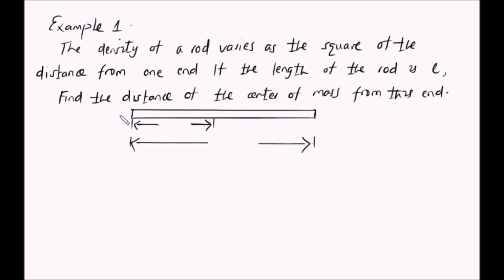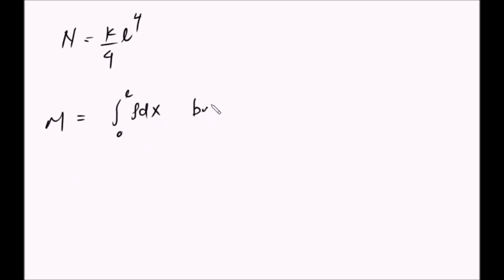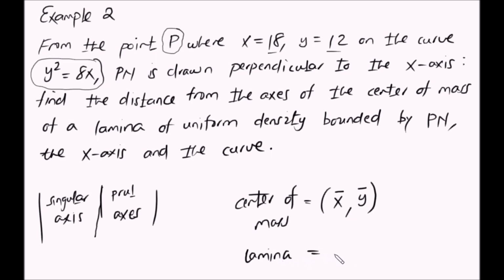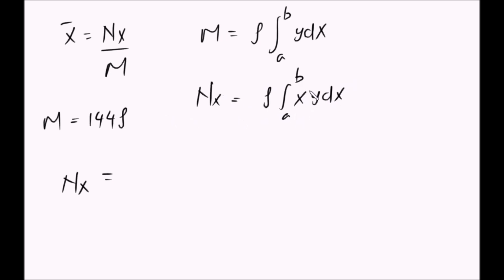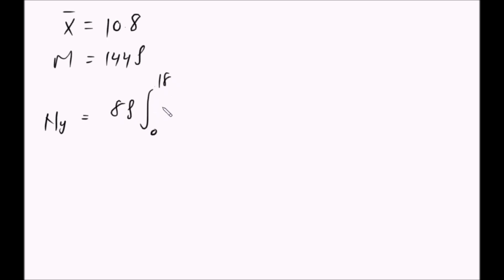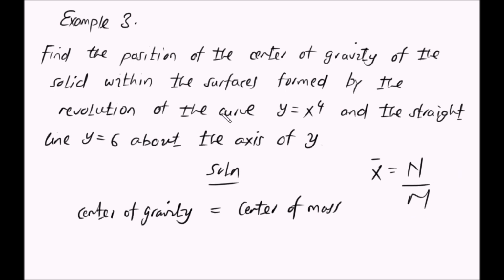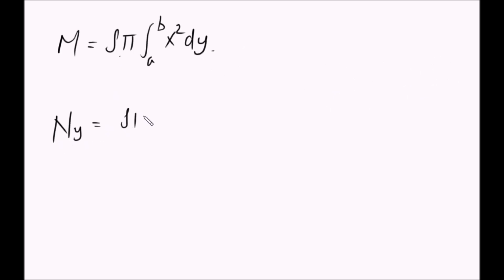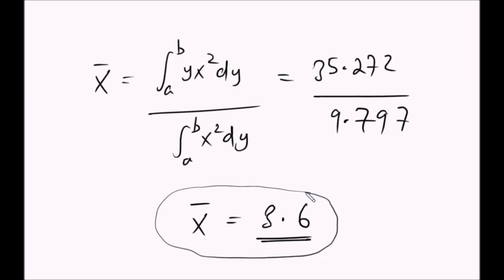Center of mass (examples)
Kwema jamani, hii ni video tutorial ya hamsini na mbili kwenye topic ya integration, kwenye hii tutorial tutafanya mifano itayotuhitaji tutafute center of mass.